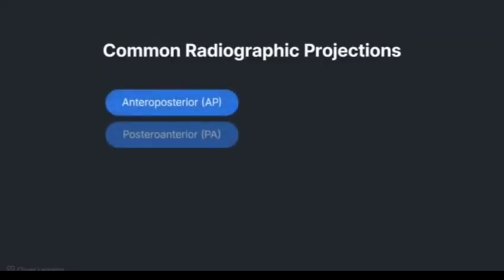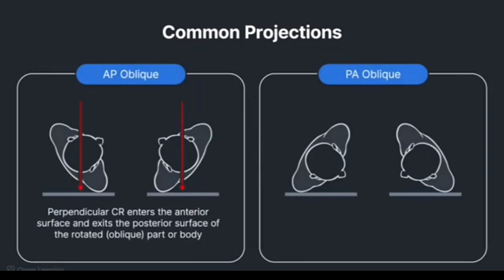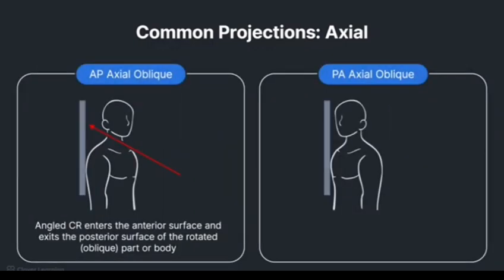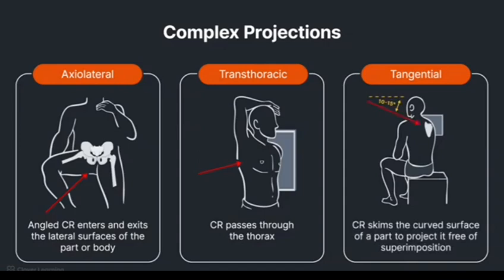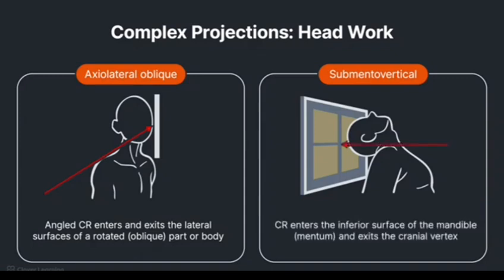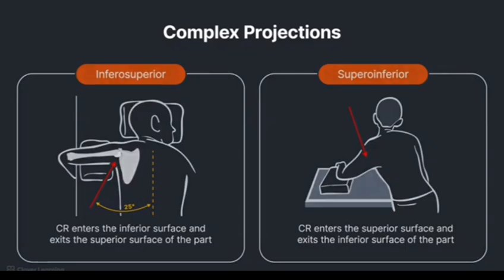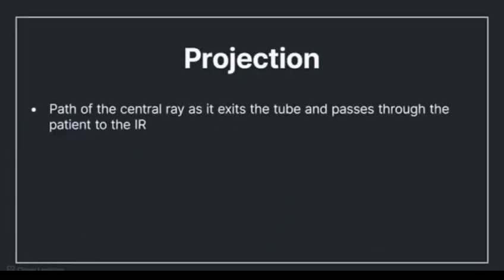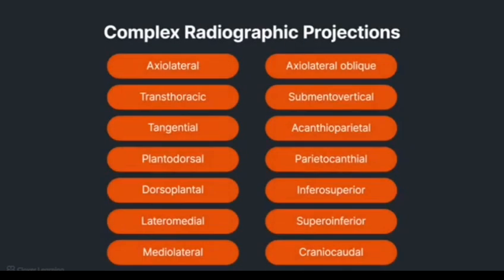Radiographic Projections Made Easy